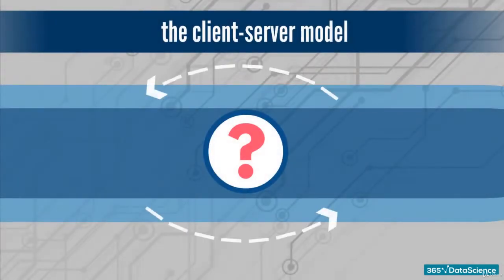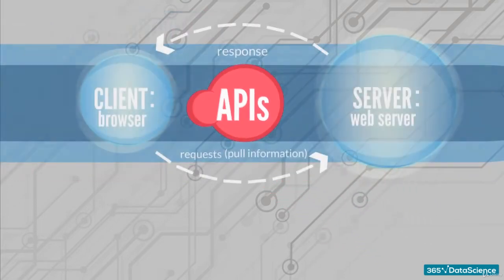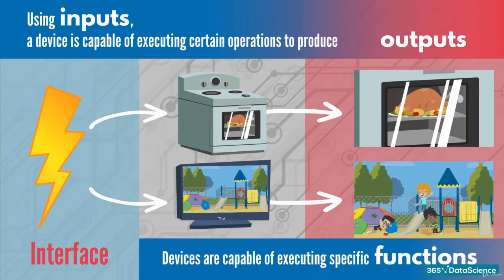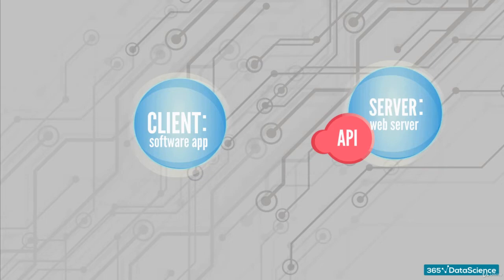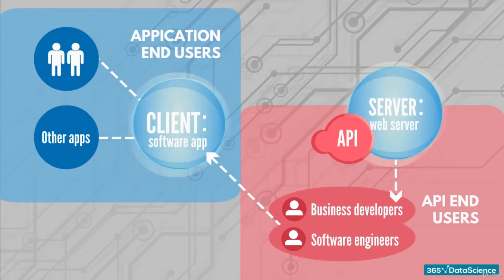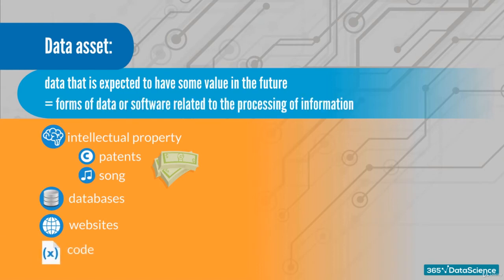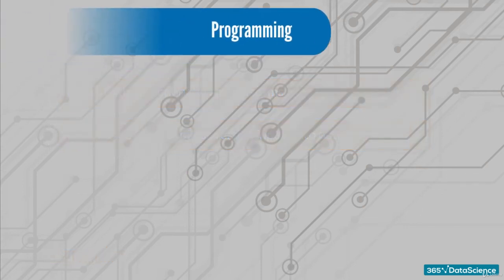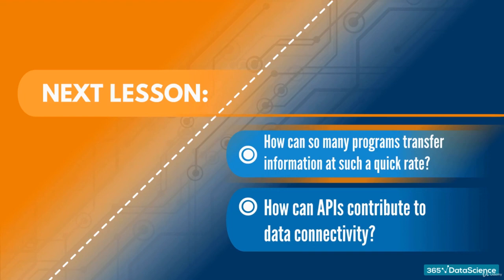318 What are Data Connectivity, APIs, & Endpoints (SOFTWARE INTEGRATION) IN DATA SCIENCE COURSE